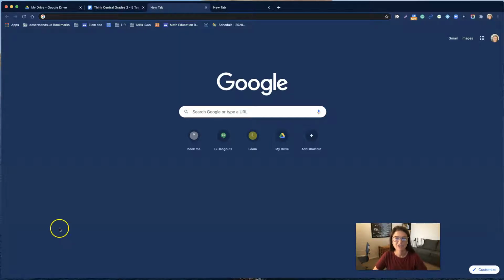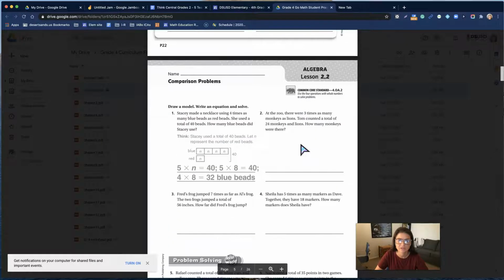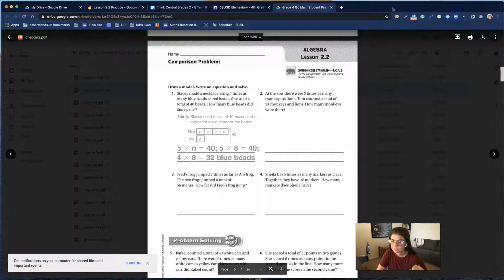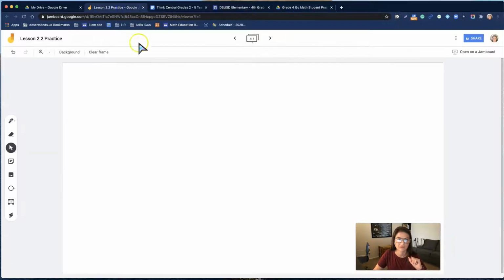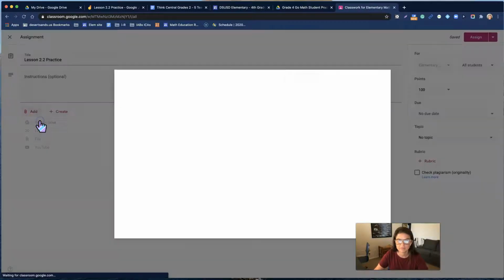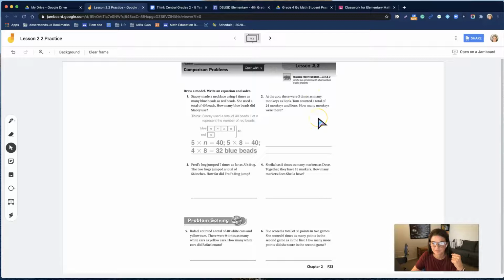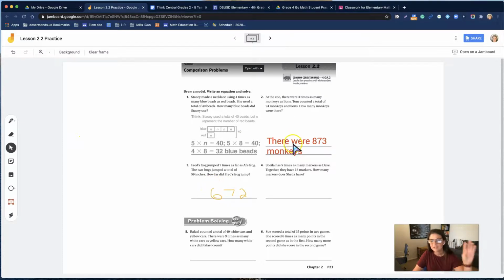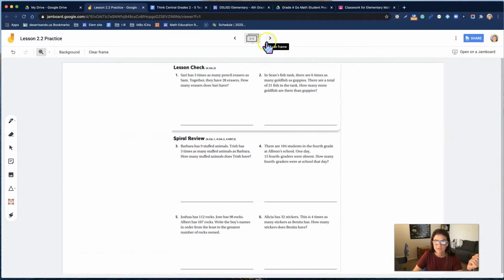Go Math! Practice using Jamboard